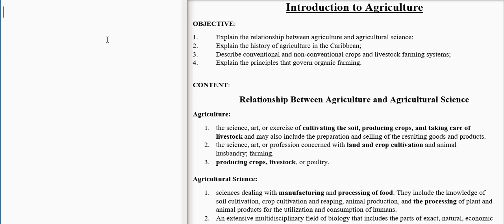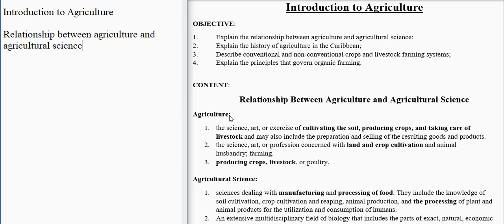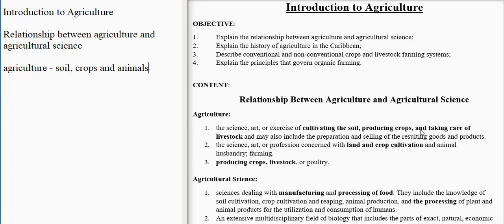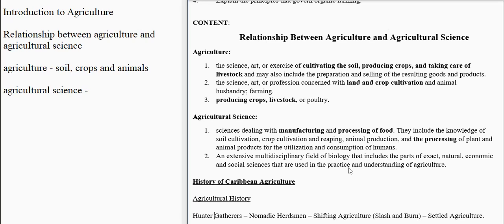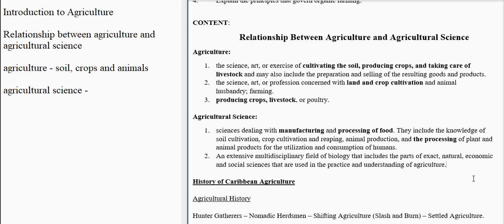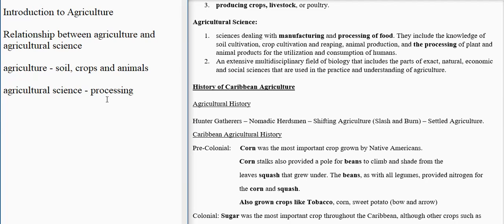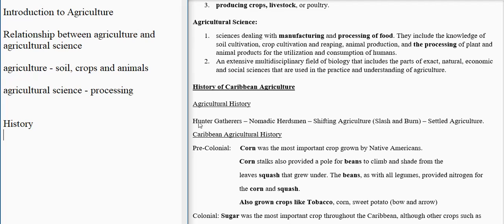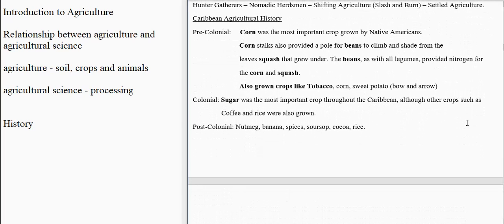Introduction to Agriculture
This video is great for persons looking to get involved in the study of agriculture and agricultural science. This is a simple introduction to Caribbean agriculture.

Early apologies for the sound quality. I had some issues with my mic which will be addressed in subsequent videos. Thank you for your understanding and patience.